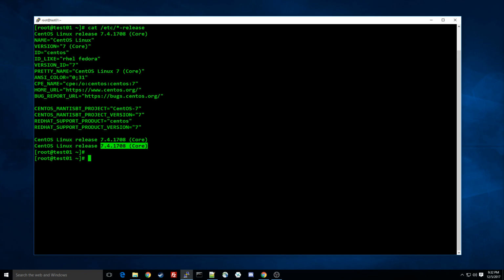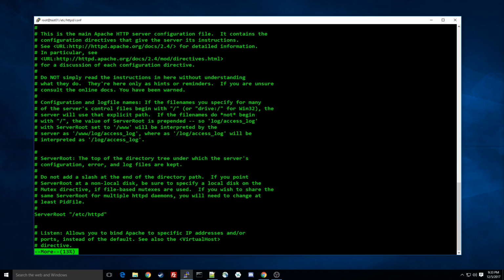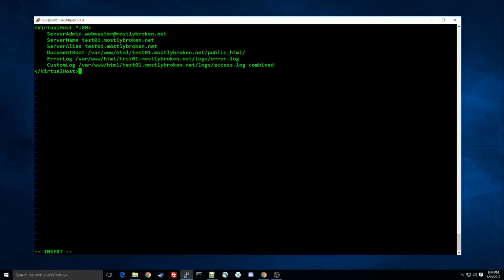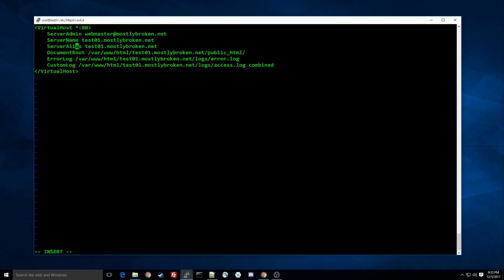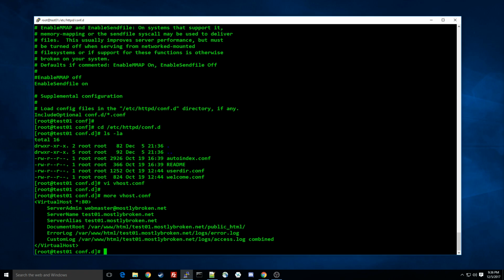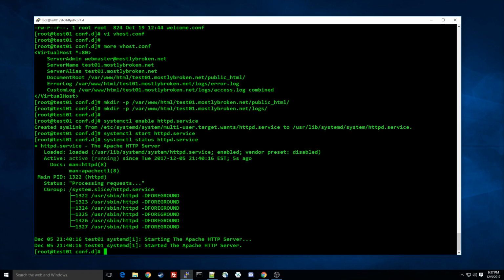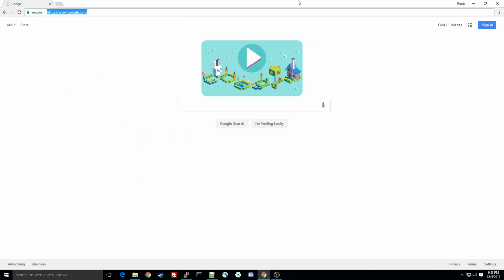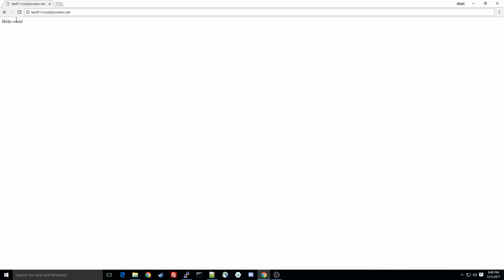Install and Configure Apache Web Server for CentOS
This is a simple tutorial on how to install and configure Apache on CentOS 7.